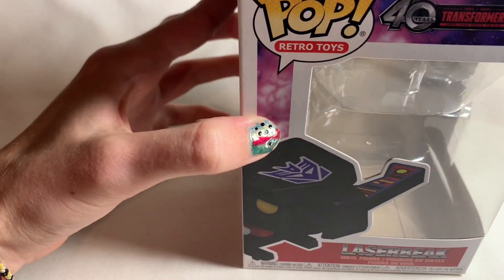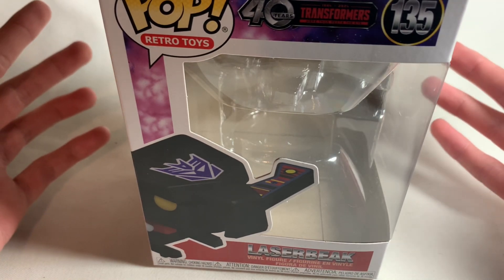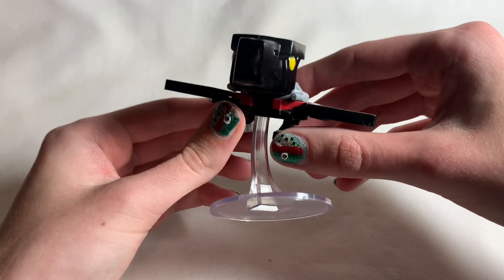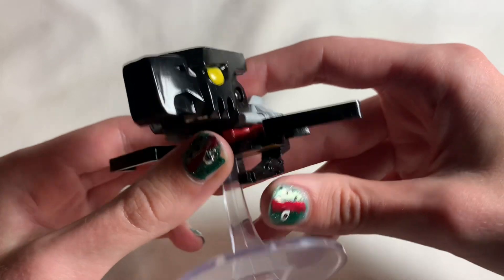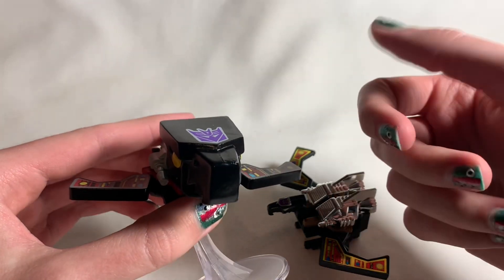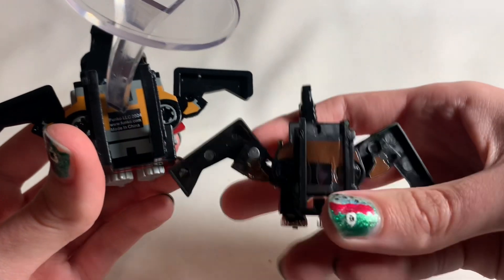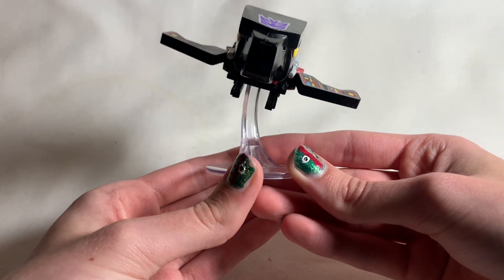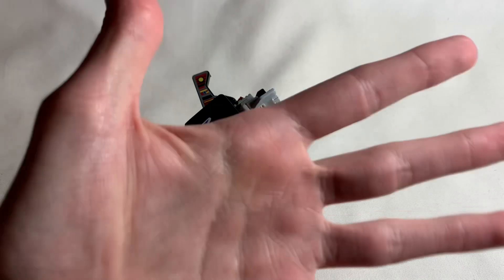Transformers 40th Anniversary Laserbeak Funko Pop Review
Hope you guys enjoyed my review of the best transformers Funko Pop to ever have the privilege of being on my self!